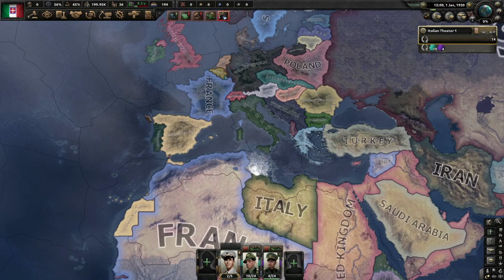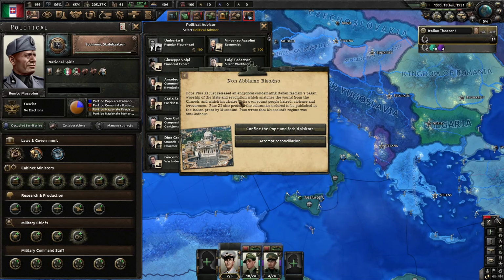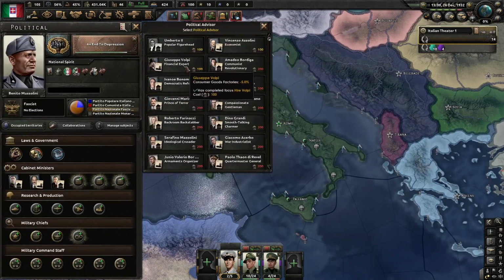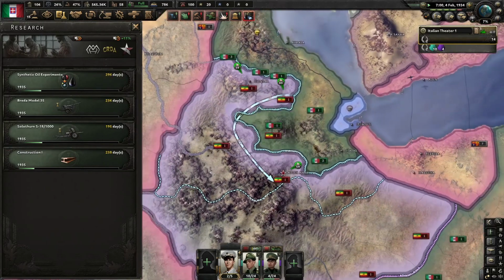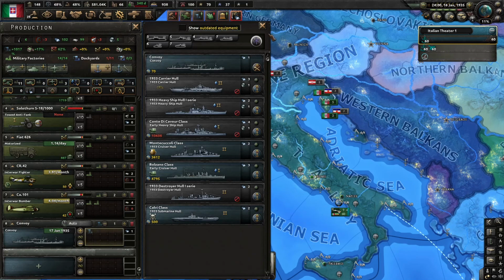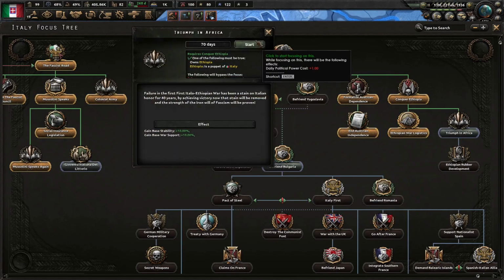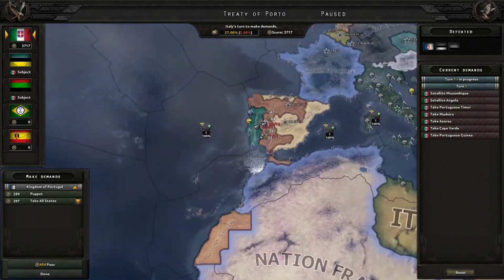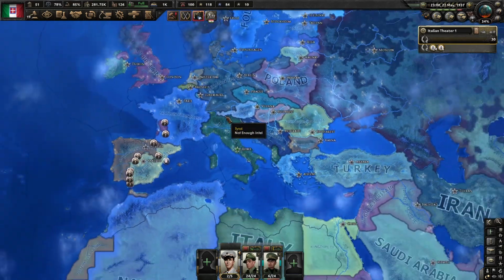(1) Hearts of Iron 4: Italy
The year is 1930, Italy is one of many powers in Europe that are currently suffering from the effects of the Great Depression. Under the leadership of Mussolini, will Italy finally find the glory she seeks, or fail like so many other countries that came before it?